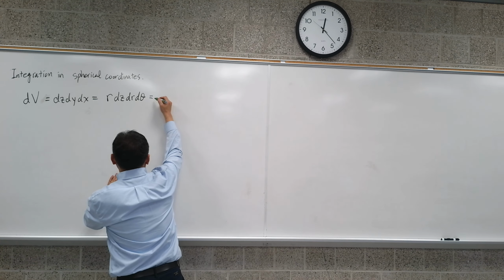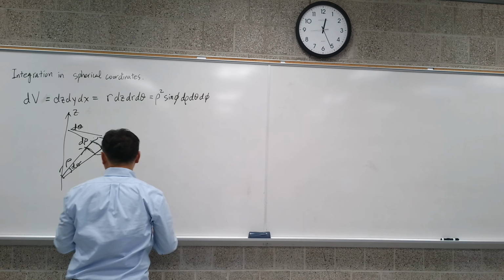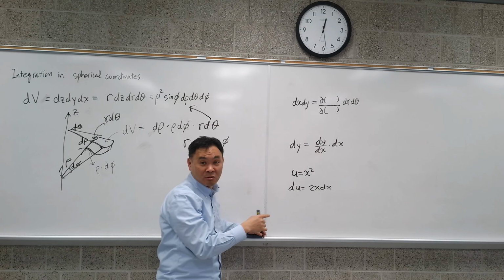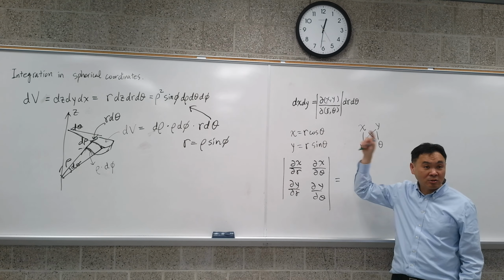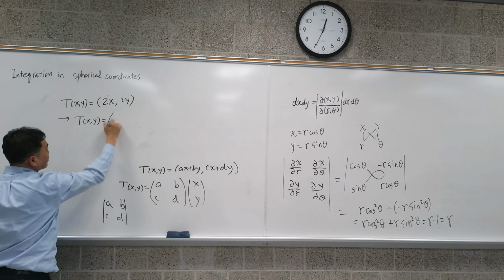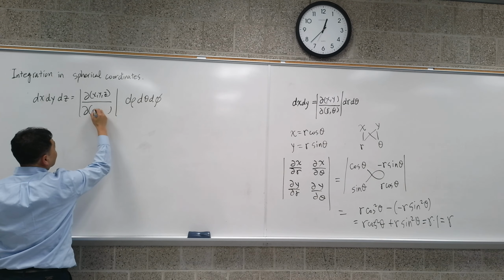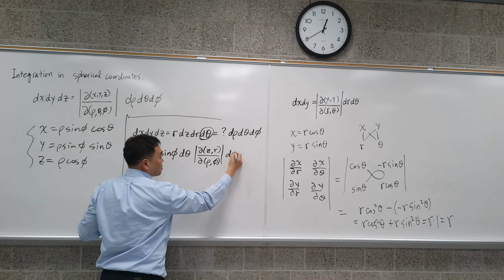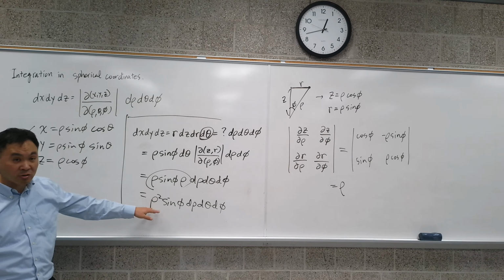Integration factor for integration in spherical coordinates